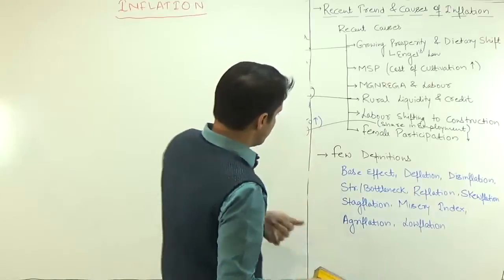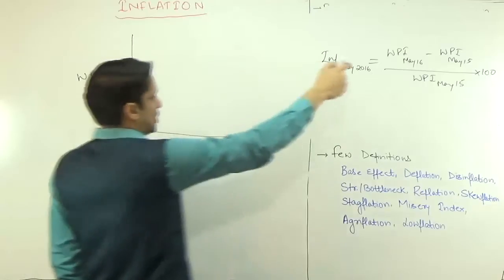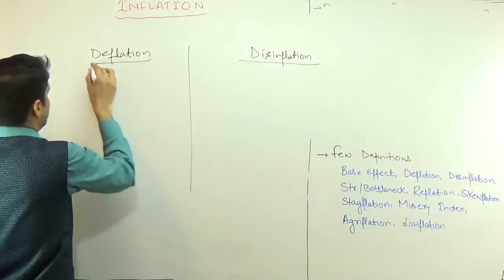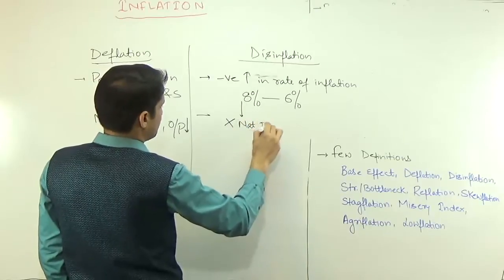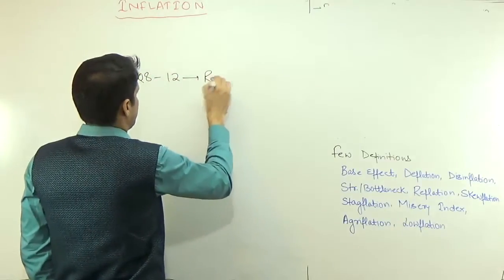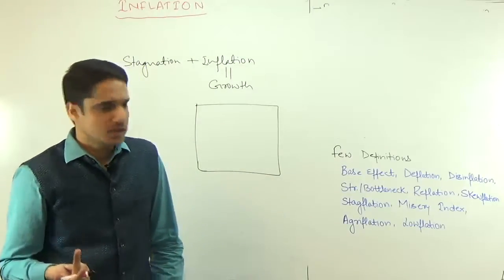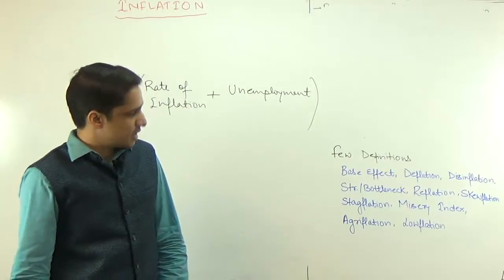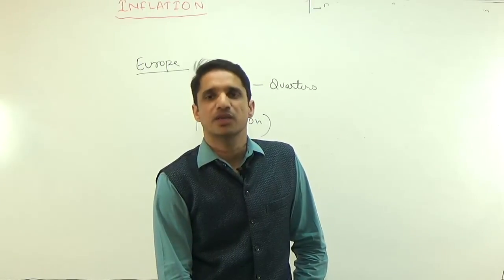(8/8)Inflation Definitions: Base Effect, Deflation, Disinflation, Misery Index etc Exp. by M K Yadav